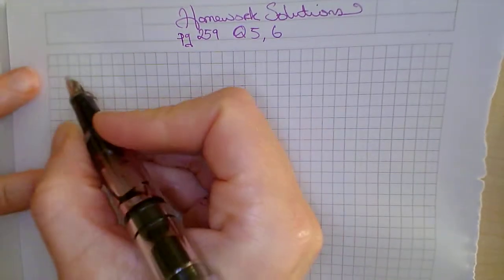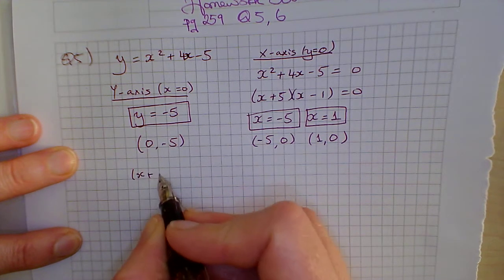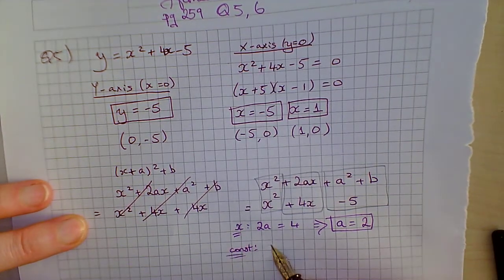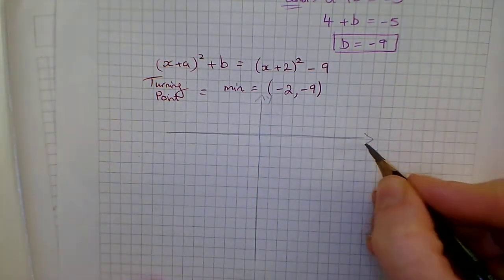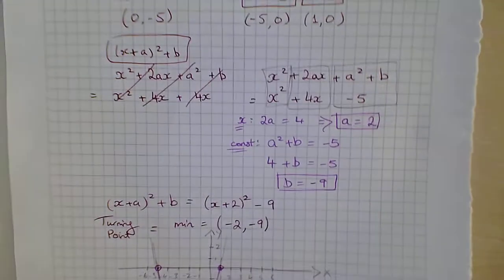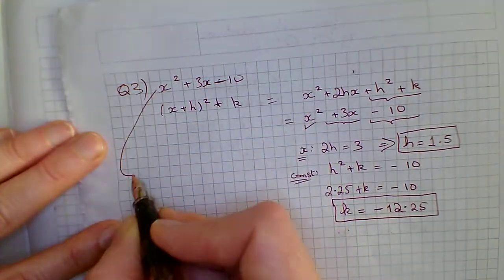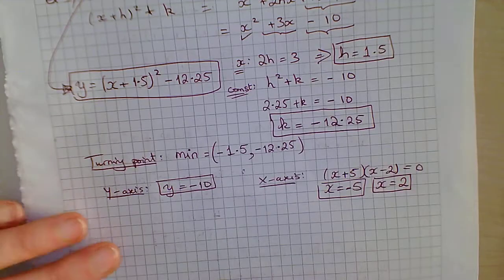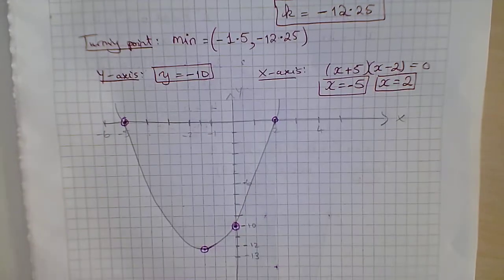9th March 5th year Homework Solutions Graphs of Quadratics